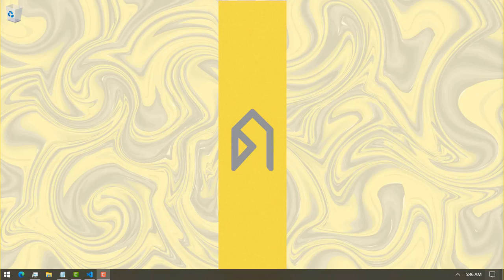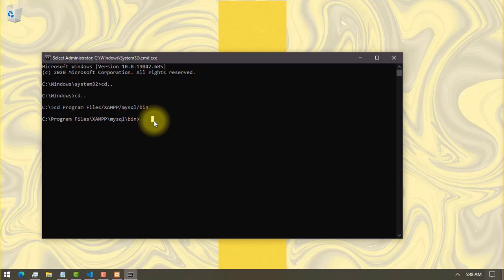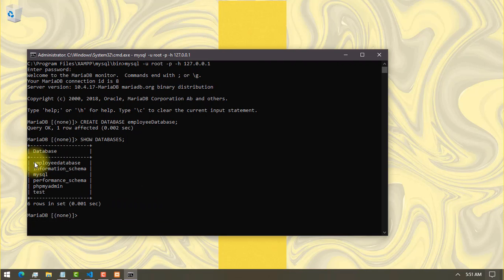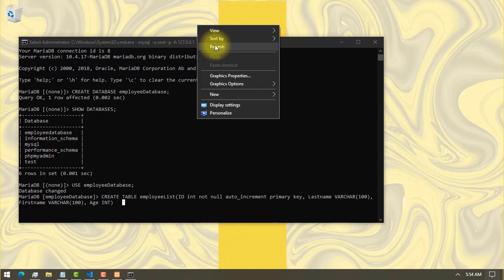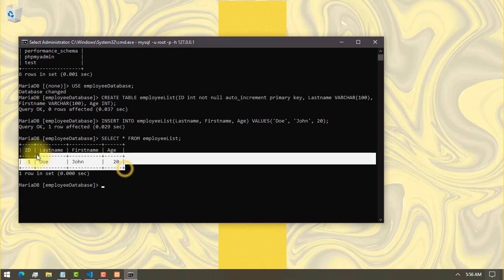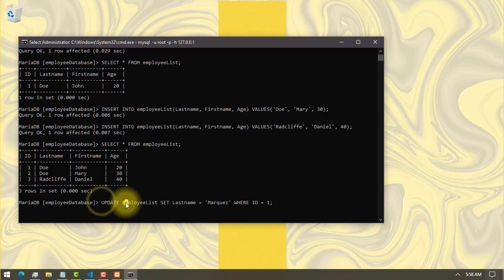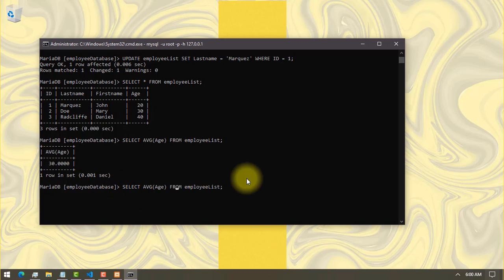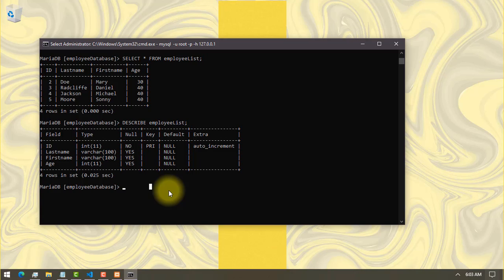SQL 4 Noobs (Part 2)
Part 2 of the SQL 4 Noobs

Learn how to initiate SQL and XAMPP and perform some basic SQL queries.